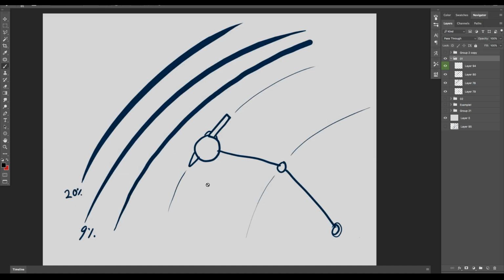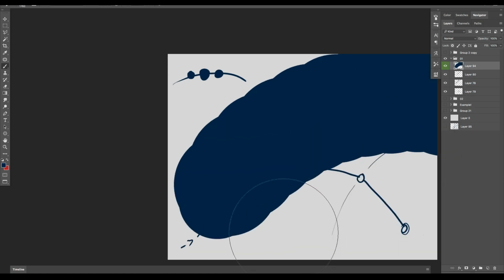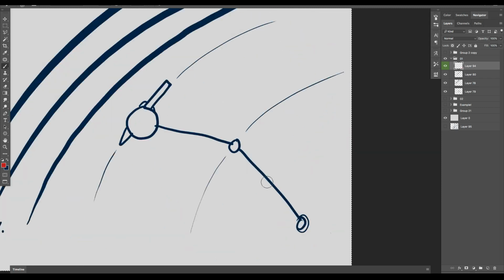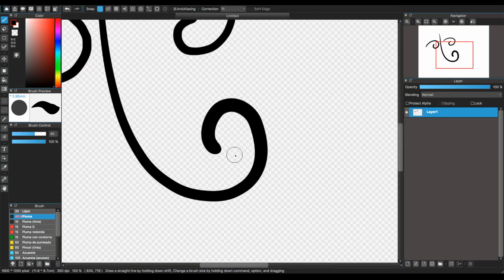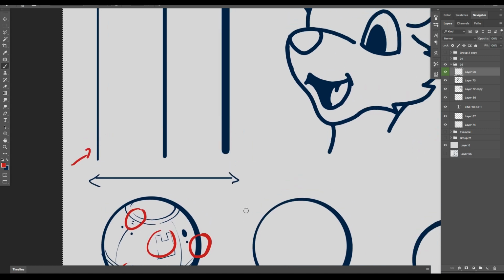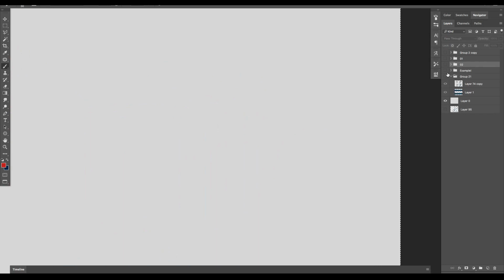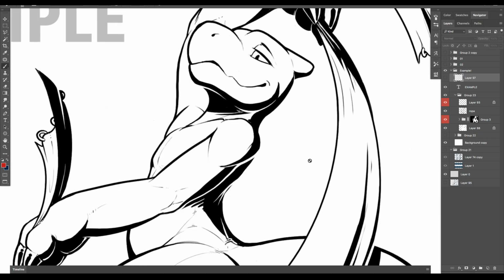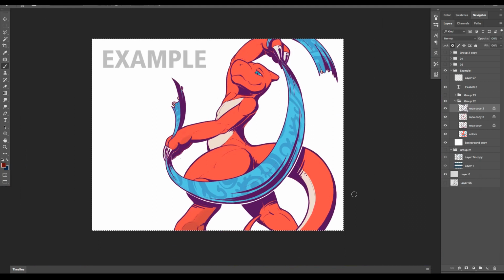Line-Art Tutorial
A quick tutorial showing how I do line-art, as well as some basics.